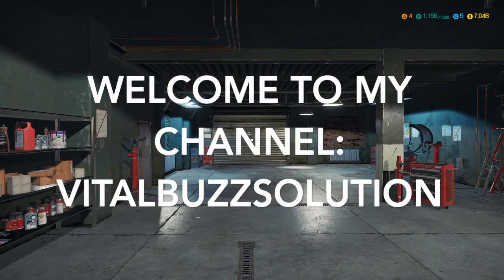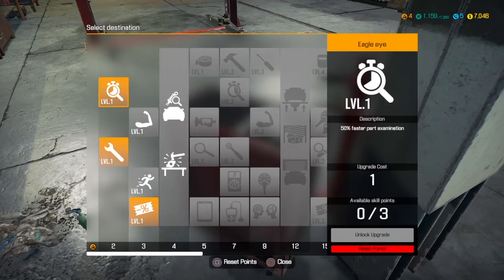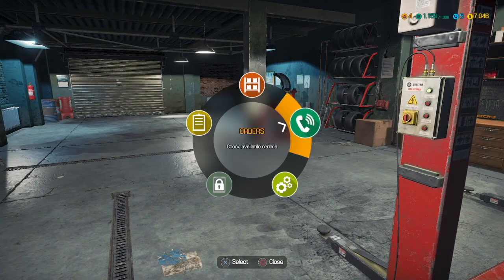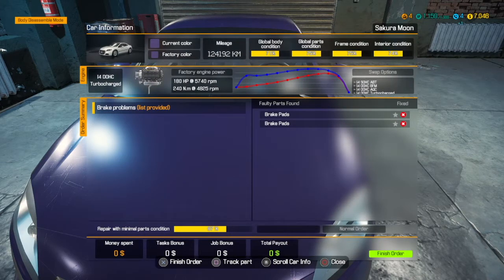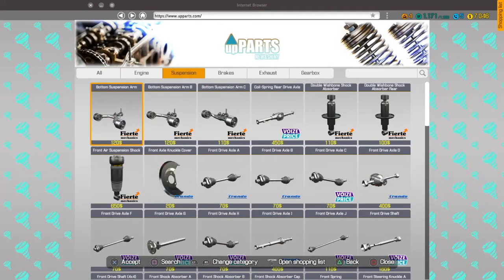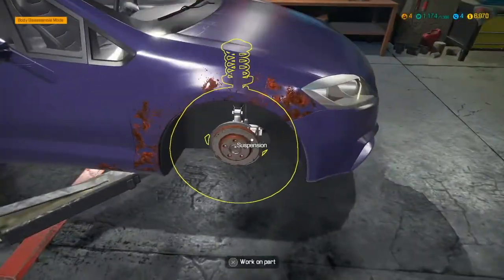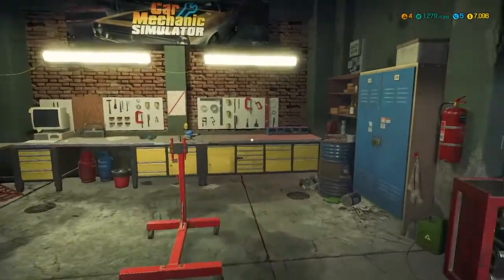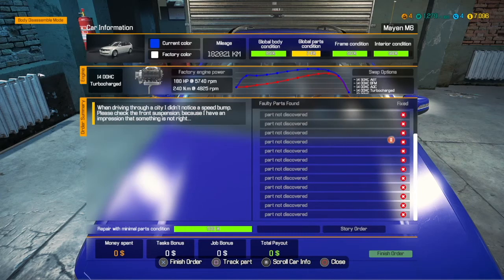Car Mechanic Simulator #1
In this new series I show you around the garage and take in our first job as a demonstration of what the game entails.